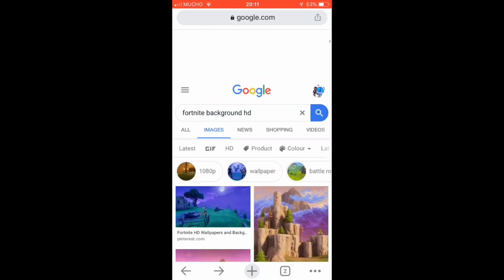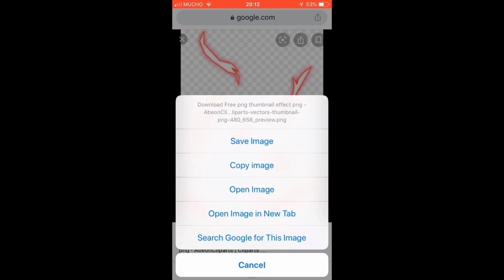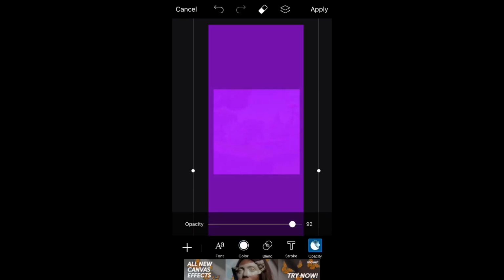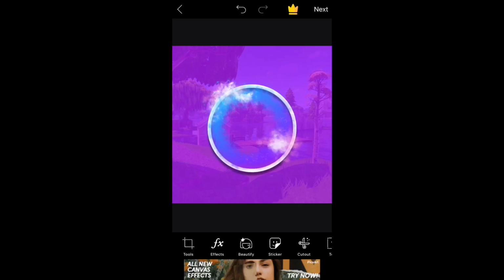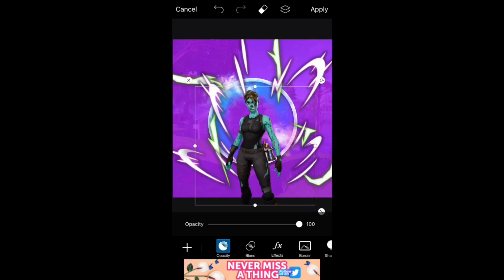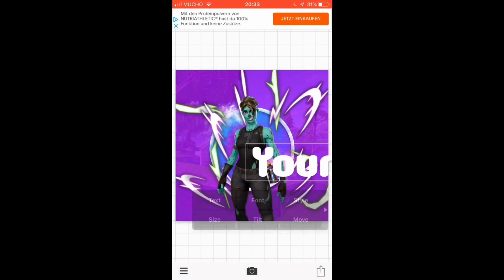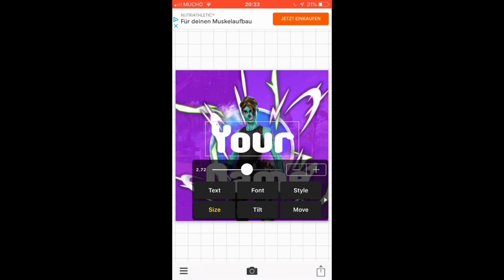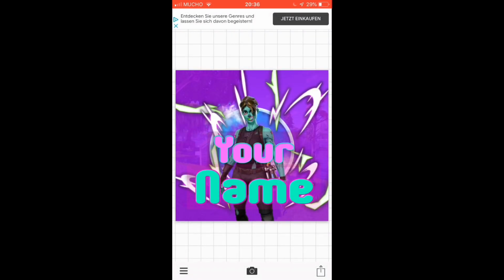How To Make A Fortnite Logo For FREE On iOS And Android Phones!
In this video I’m going to show you how to make a Fortnite Logo for free on IOS and Android. I hope this helps you! Enjoy the video!